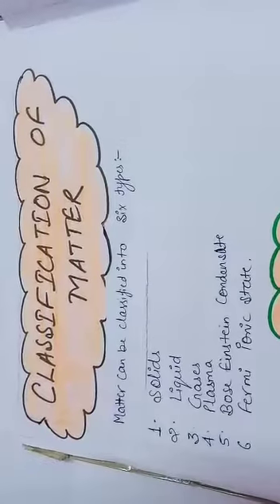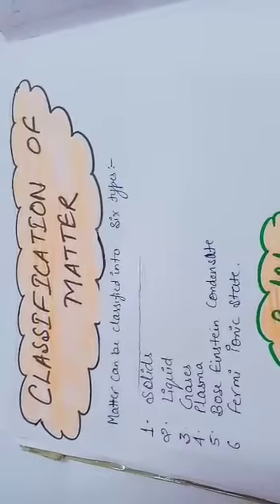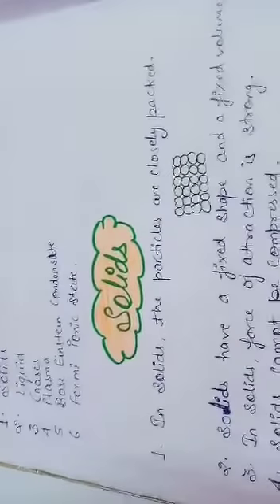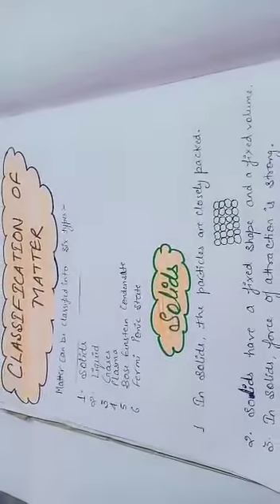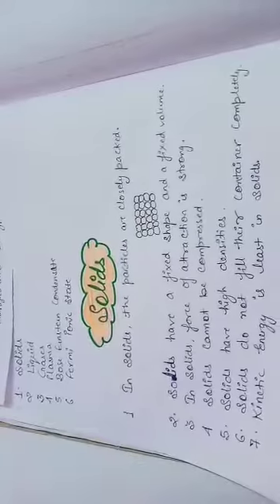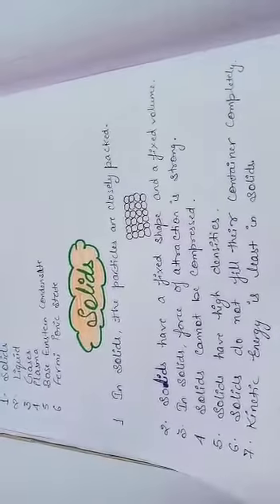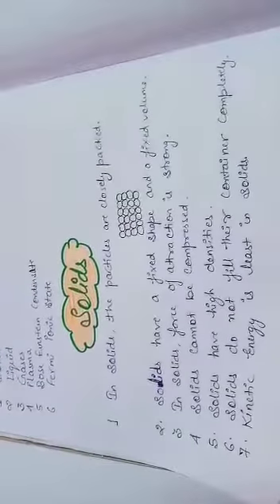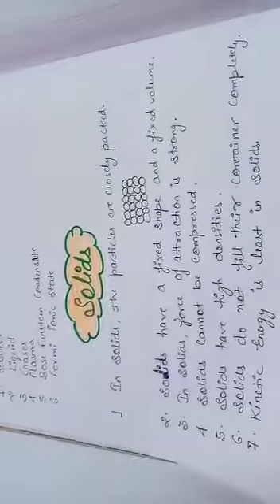CLASS IX CHEMISTRY TOPIC "CLASSIFICATION OF MATTER"